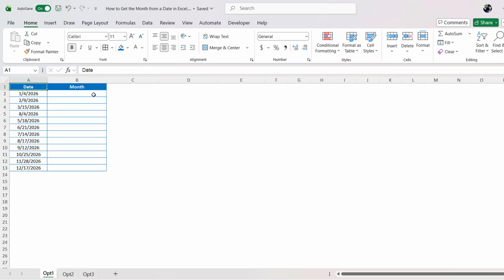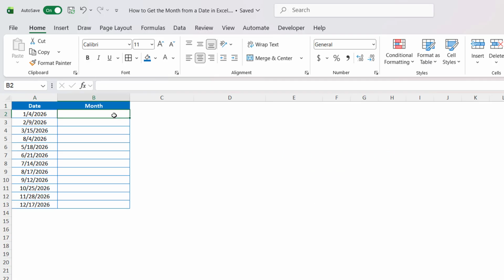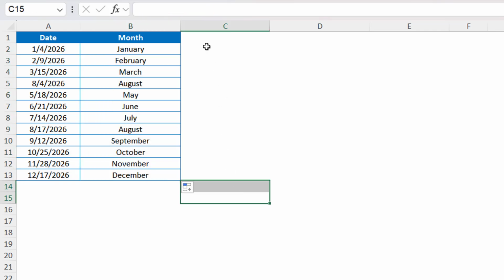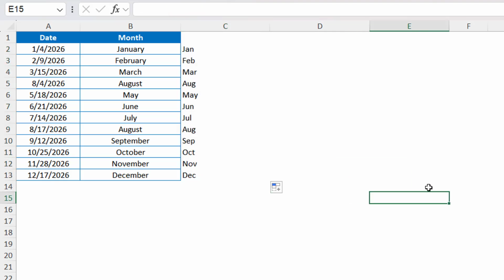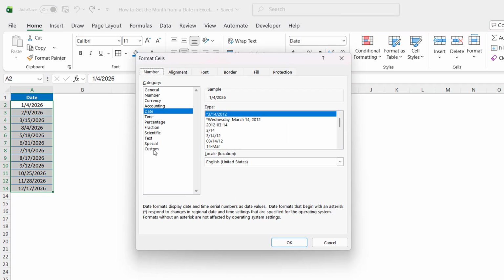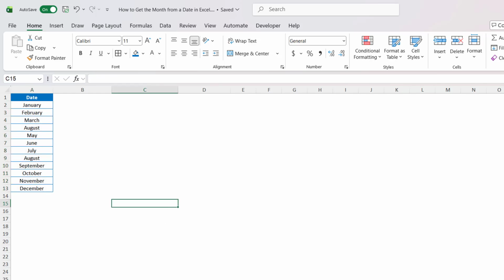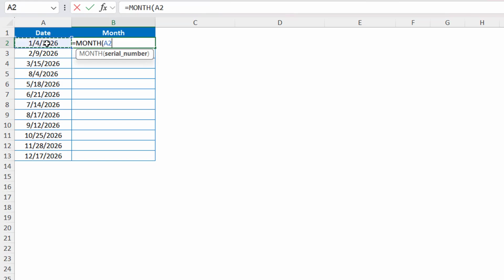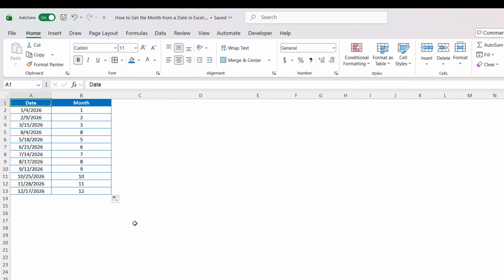How to Get the Month from a Date in Excel | Full Month, Short Month & Month Number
Need to get the month from a date in Excel? In this tutorial, you'll learn how to get the month from a date in Excel using three simple methods. Whether you want to display the full month name, a short month name, or return the month number, this step-by-step guide has you covered.

You'll learn how to use the TEXT and MONTH functions, as well as a formatting method that lets you quickly change how dates are displayed. If you've ever searched for Excel month from date, return the month from a date in Excel, or extract a month from a date in Excel, this video will show you the easiest solutions.

⏱️ Chapters

00:00 - Introduction
00:10 - Method 1: Get the full month name with the TEXT function
01:28 - Method 2: Display the month using Custom Format
02:01 - Method 3: Return the month number with the MONTH function

In this video, you'll learn:

✔ How to get the month from a date in Excel
✔ How to get month name from date in Excel
✔ How to return the month from a date in Excel using formulas
✔ How to display abbreviated month names
✔ How to extract the month number from a date